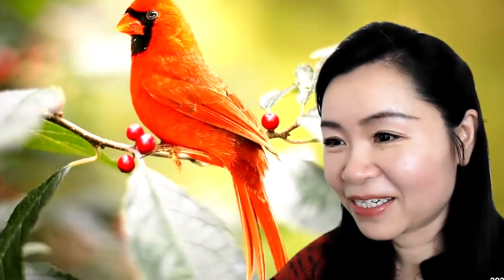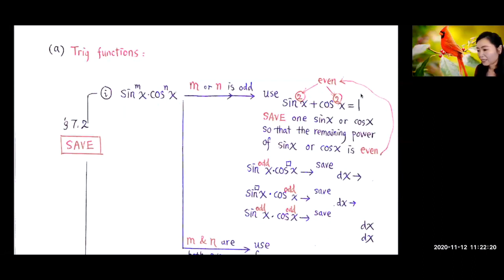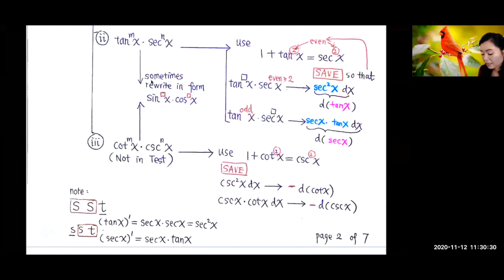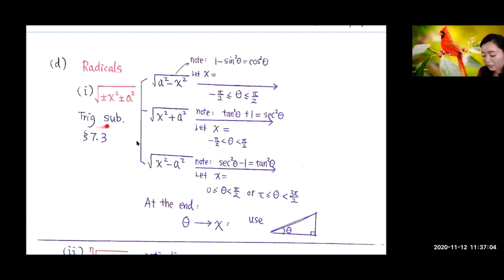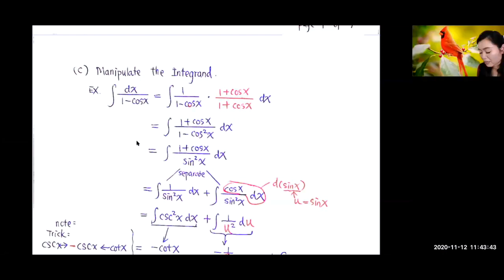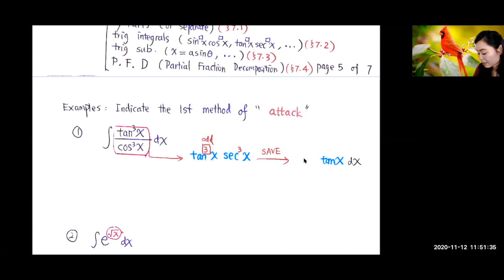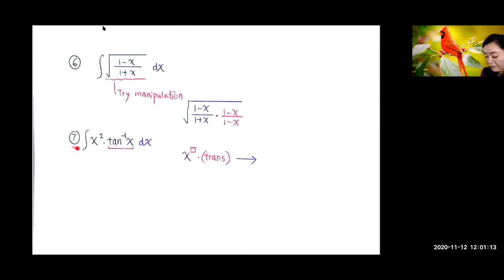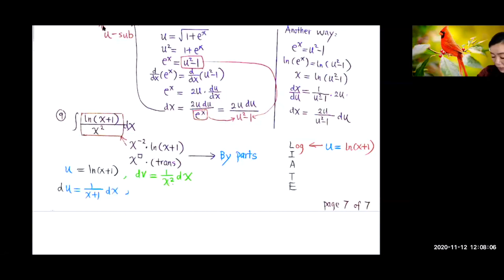Strategy for Integration, Calculus 2, Math 110B section 7.5